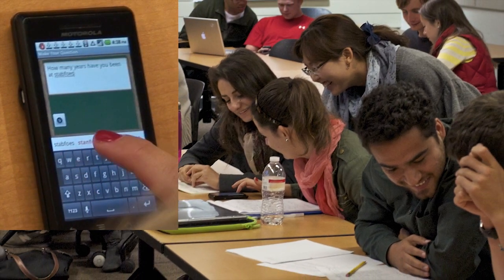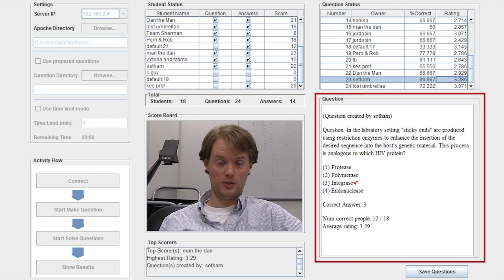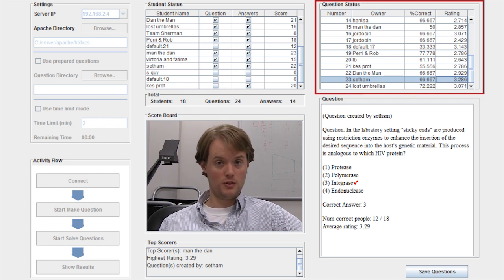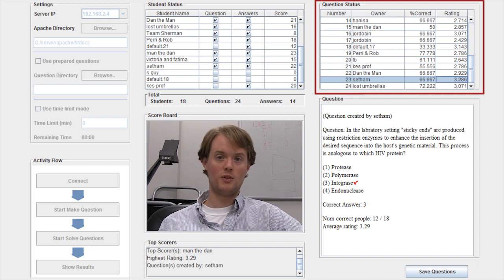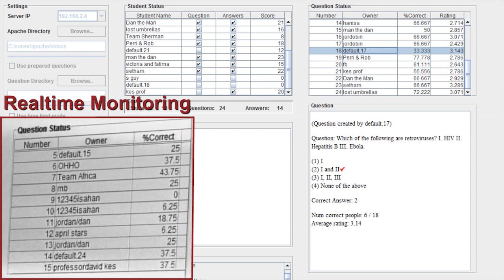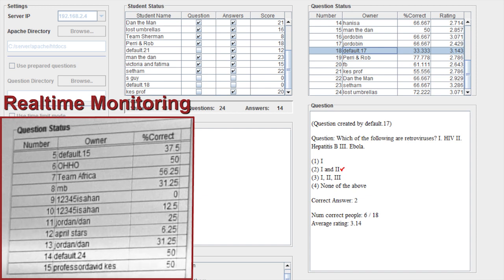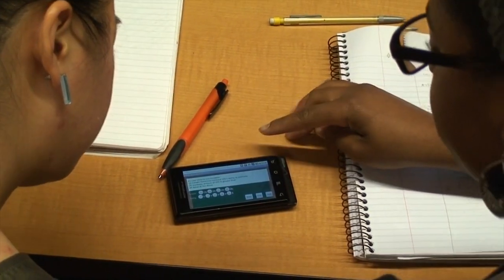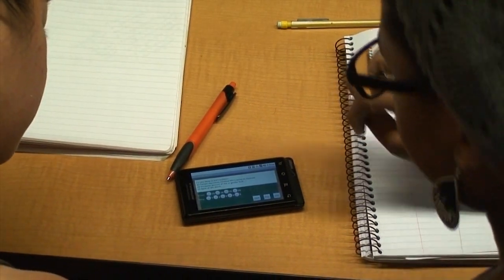Introducing SMILE: Stanford Mobile Inquiry-Based Learning Environment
Using student inquiries as learning objects and meta-evaluation vectors